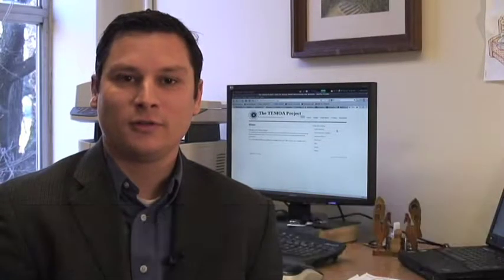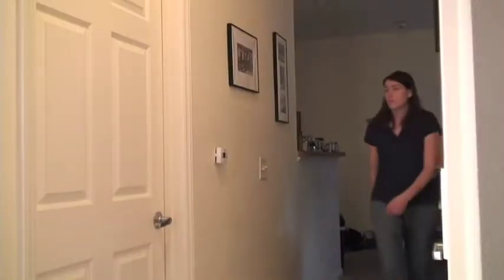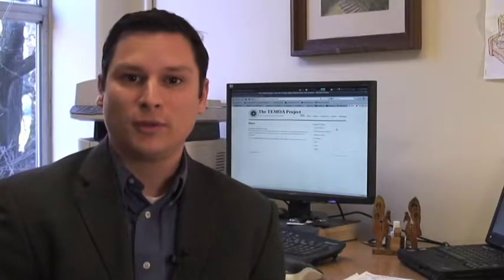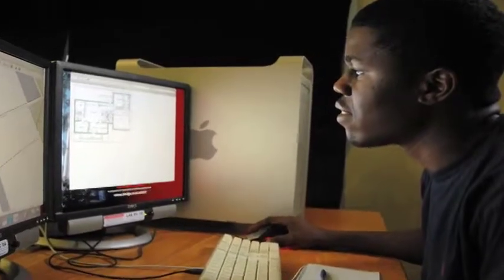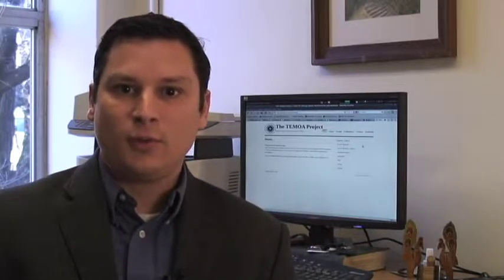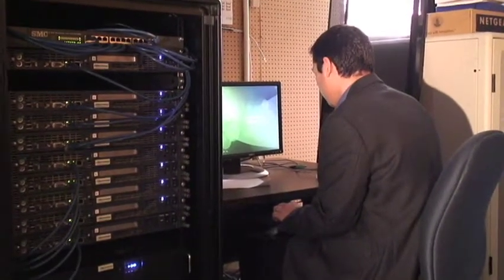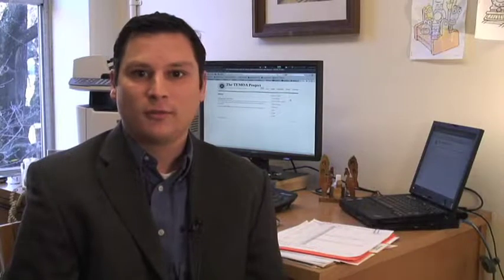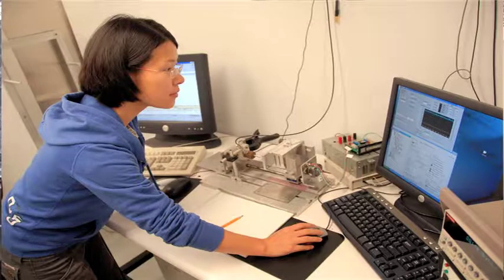Civil Construction and Environmental Engineer - Joe DeCarolis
Want to know more about what a Civil Construction and Environmental Engineer does? Then watch this video to hear about this career from Joe DeCarolis, an Assistant Professor at North Carolina State University. He uses mathematics to solve complex environmental problems.

This material is based upon work supported by the National Science Foundation under Grant No. 0929543. Any opinions, findings, and conclusions or recommendations expressed in this material are those of the authors and do not necessarily reflect the views of the National Science Foundation.